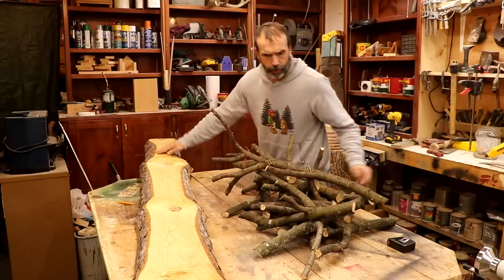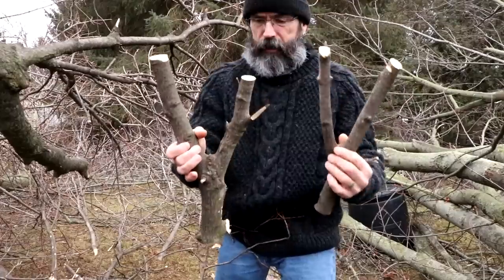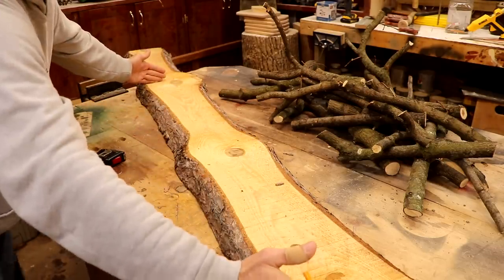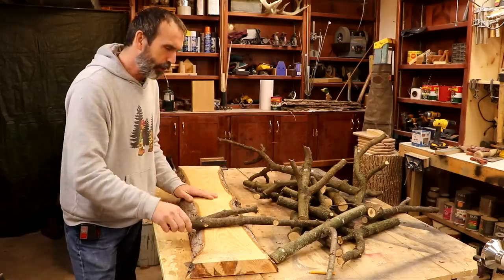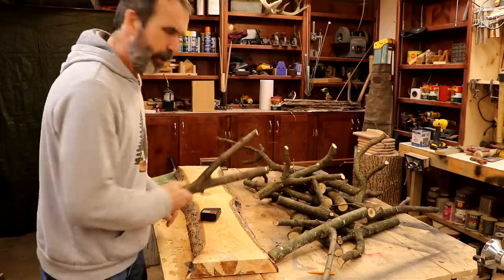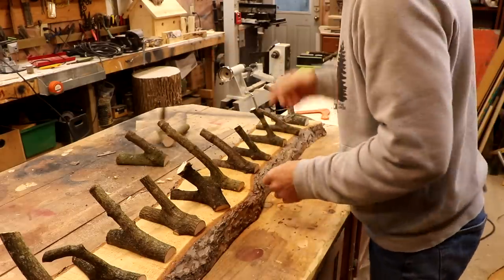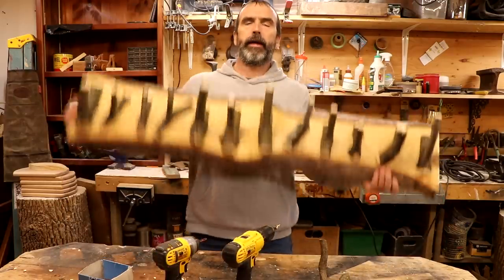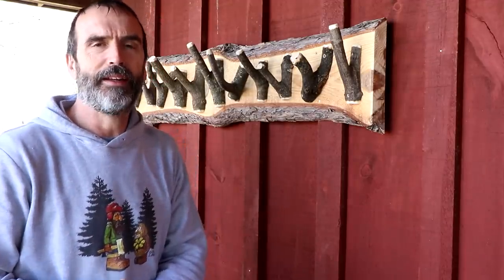Maple Branch Coat Rack -Free Material DIY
-todays woodworking project is a fun and quick one where i take a piece of "scrap" live edge Red Pine slab and use some Maple branch crooks that were collected in a previous video "Branch Hooks and Firewood" and mount them on the slab to make a rustic,quick and simple exterior coat rack that will look good outside,in your home or cottage or where ever you may need -thanks for watching!